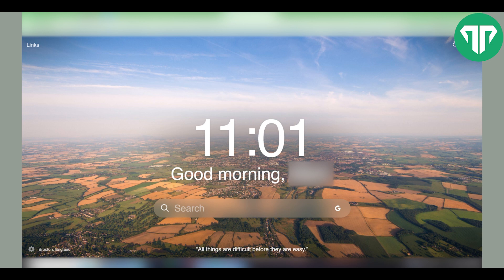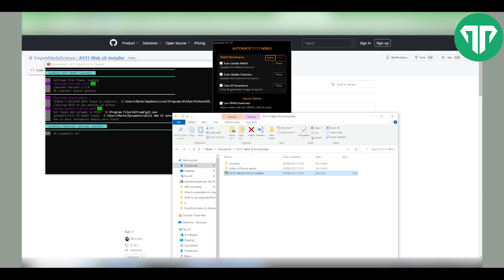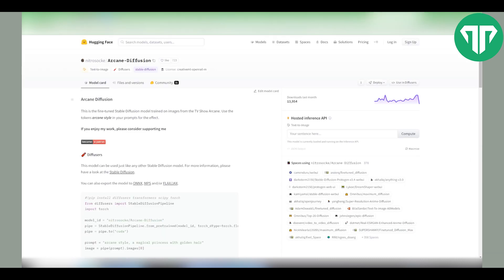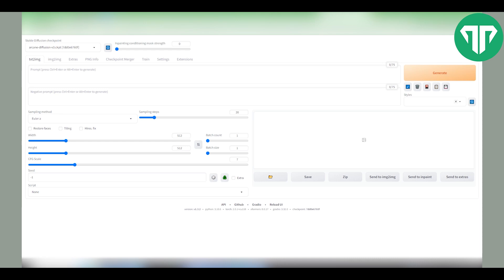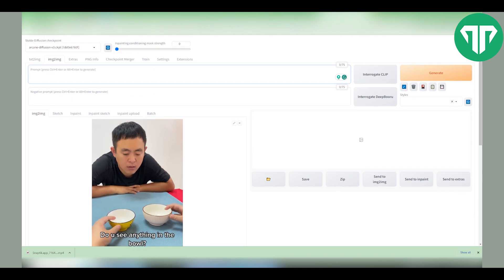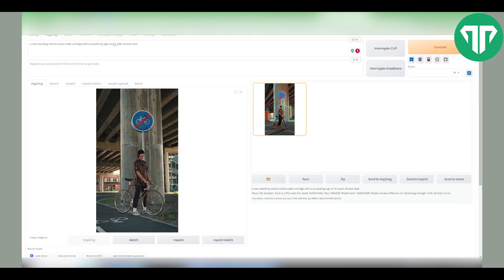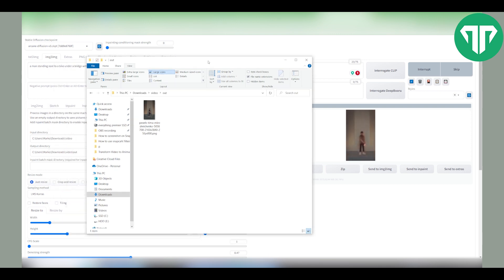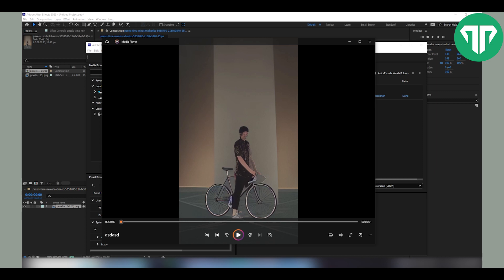How To Create Perfect Animation | How To Turn Video To Animation In Stable Diffusion +How To Install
In this video, I will guide you through the process of creating the perfect animation using Stable Diffusion. Learn how to transform your videos into stunning animations with step-by-step instructions. With the BEST Consistency Settings. Additionally, I'll show you how to install Stable Diffusion to unlock its powerful animation capabilities. Don't miss out on this comprehensive tutorial to bring your videos to life!